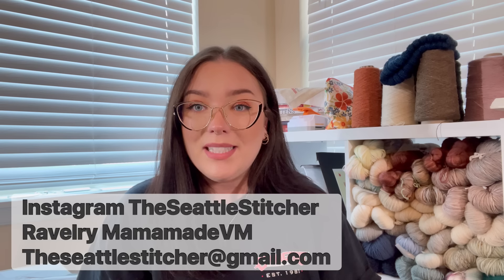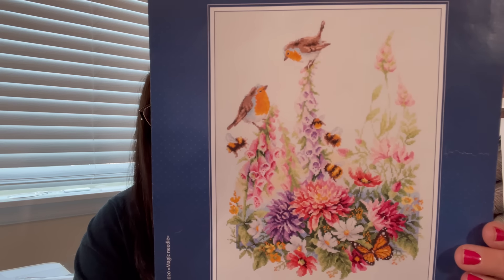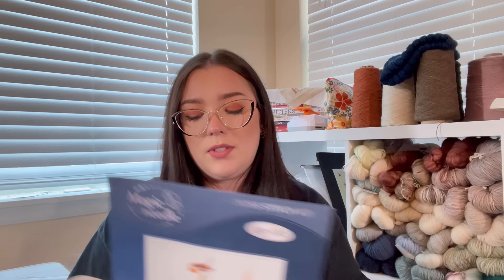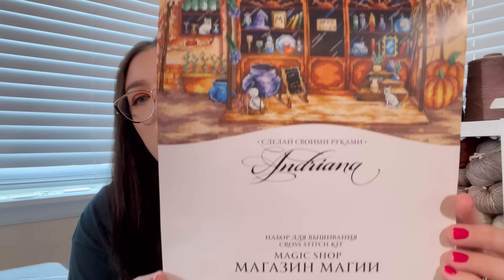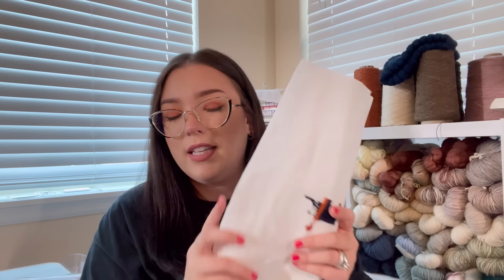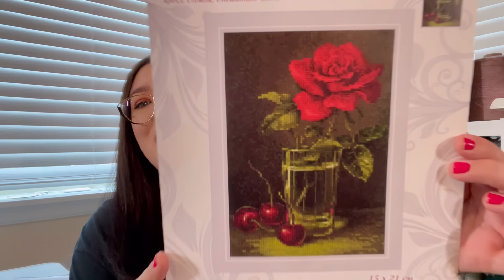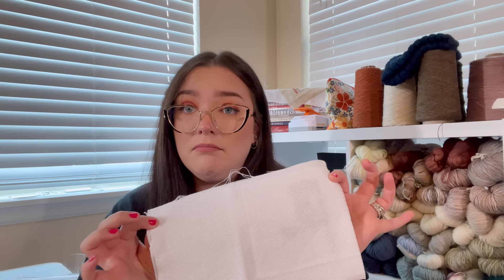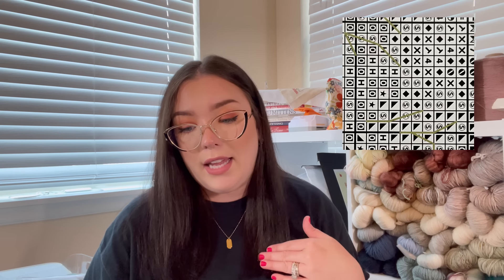The Seattle Stitcher •Kit Review• Magic Needle, Dimensions, Andriana, Thea Gouverneur and MORE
Corrections 🚨
A few of the kits mentioned might be produced in other countries than what I said. My bad. I don’t think it’s important to the review or the quality of the items.
Dimensions has a full list of DMC equivalents online but are NOT DMC threads. Dimensions has their own flosses. Sorry about that. Not relevant to how I used or feel about the threads just a correction 🙂

 Socials 🗣️

Amazon Extras 🛍️

Hoop I LOVE
Qsnap Set
Highlighter Pens I LOVE
Bags I use - 24pcs Large Mesh Zipper Pouch...
Preferred Thread Wax

Where I buy Kits 🪡

Please checkout @RedsStitchery who I mentioned in this video for some great tips on kit stitching  🫶🏻